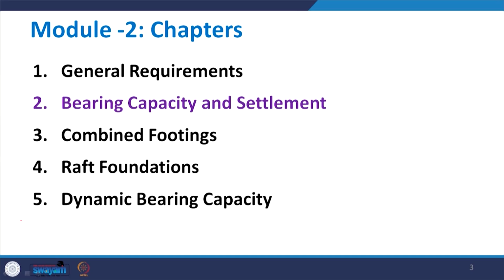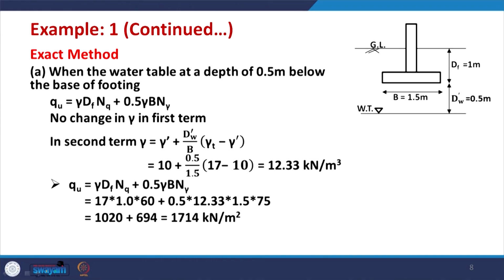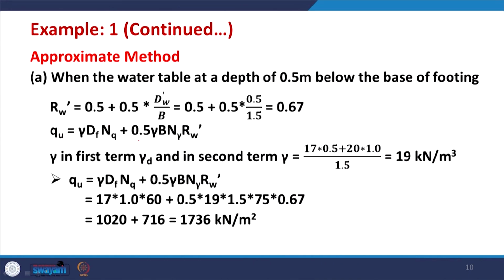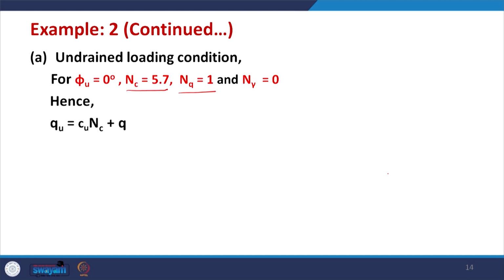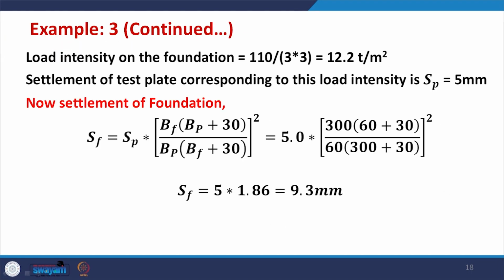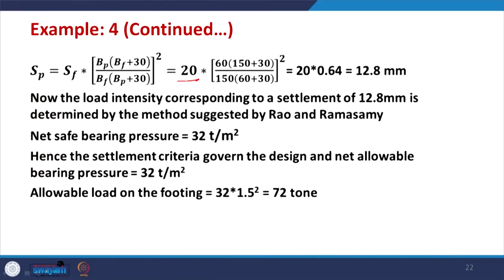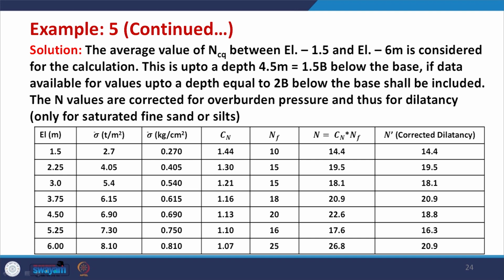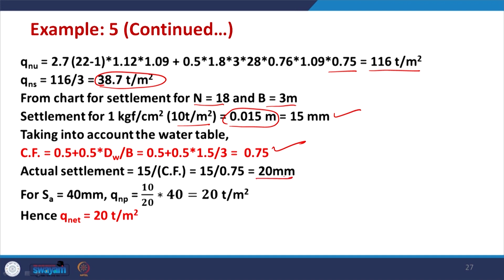Mod 01 Lec 05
Shallow Foundations: Numerical Examples
Roorkee-247667